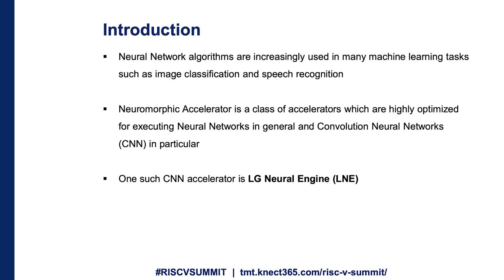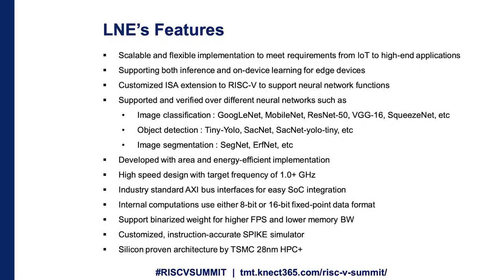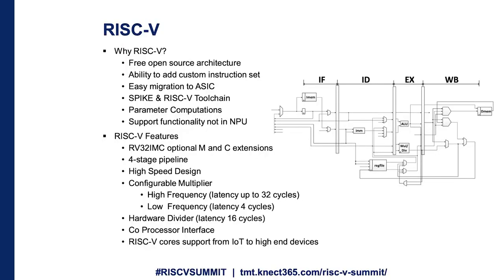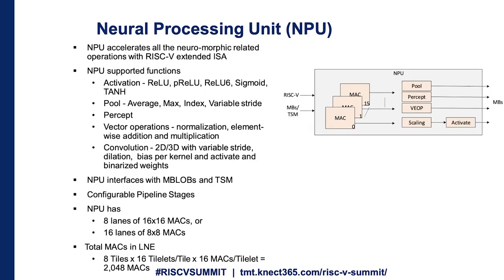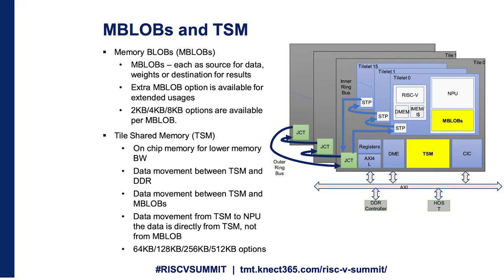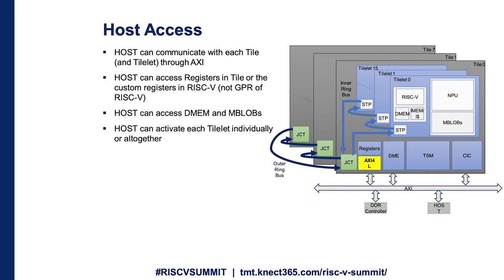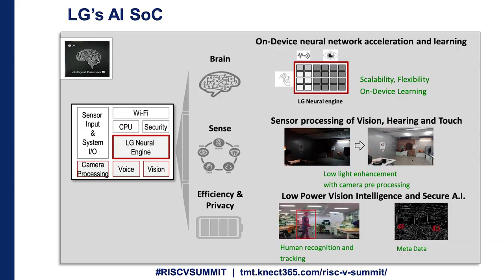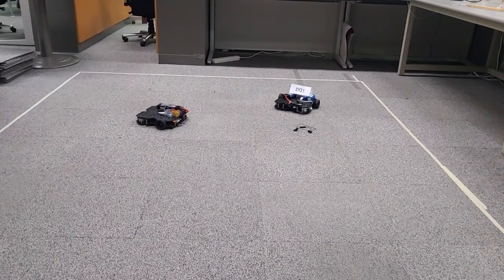RISC-V Summit 2019: 26 Scalable, Configurable Neural Network Accelerator Based on RISC V Core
Karthik Wali – Staff Digital Design Engineer, LG Electronics

Scalable, Configurable Neural Network Accelerator Based on RISC-V Core